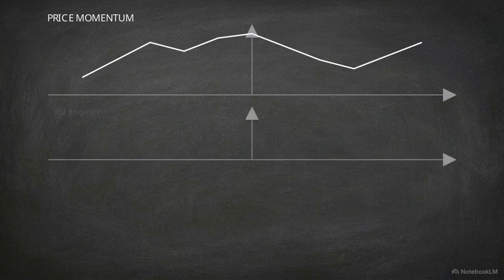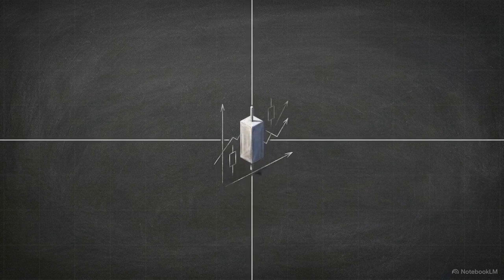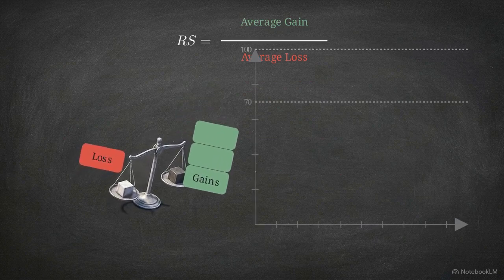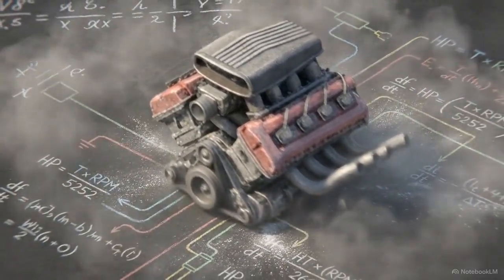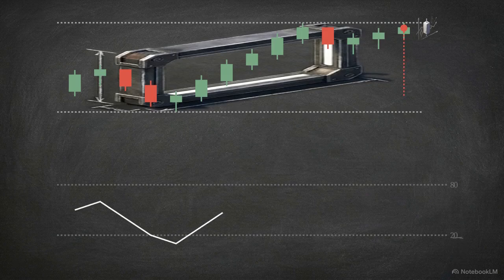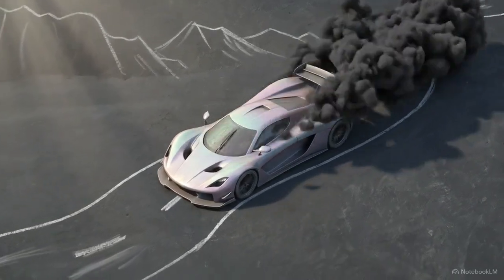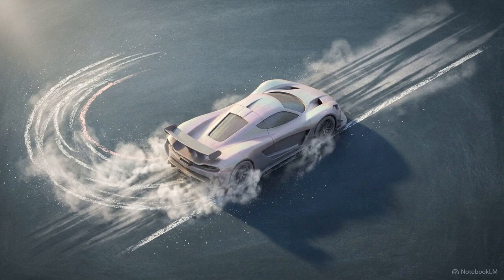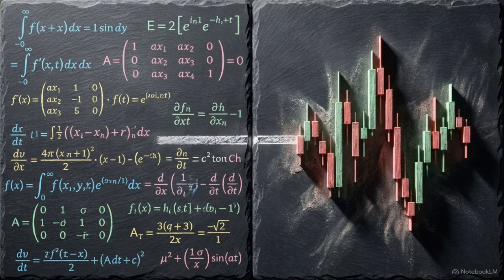The Mathematics of Momentum - RSI vs Stochastics